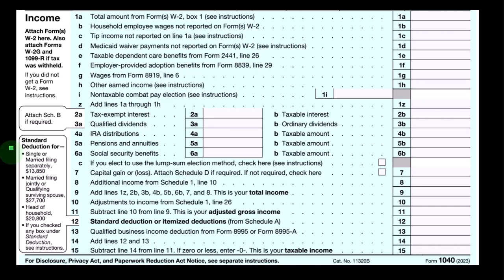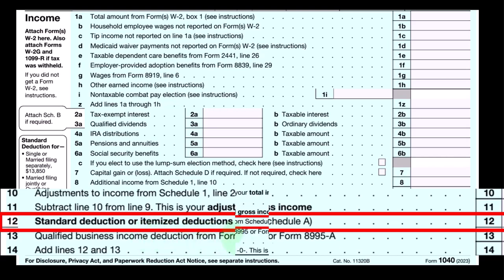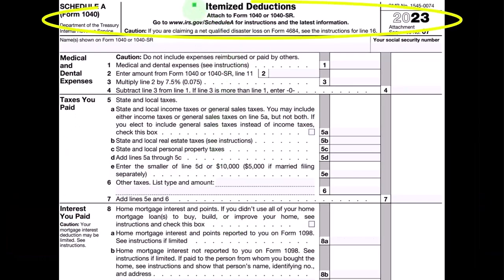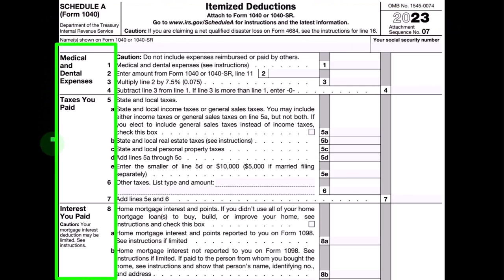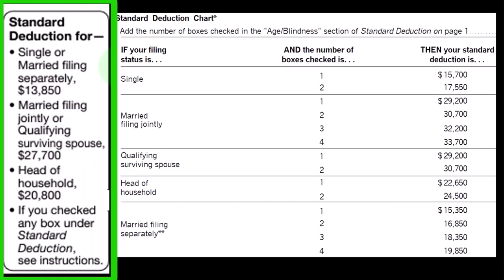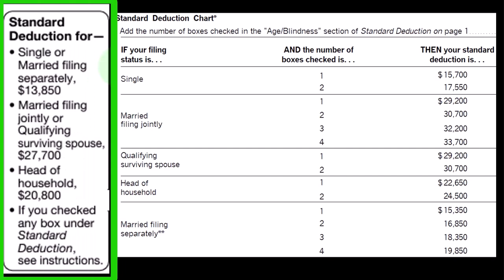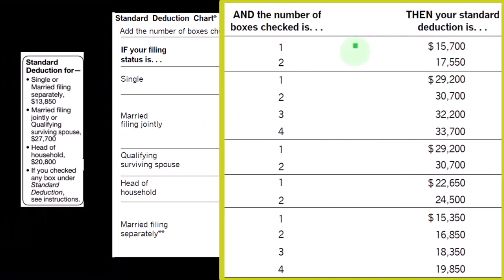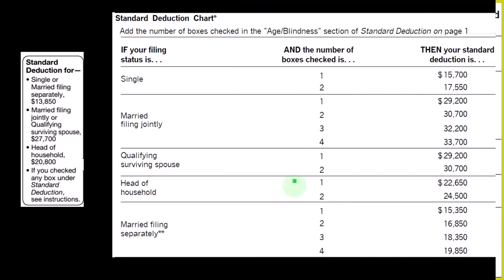Overview of Form 1040 Tax Preparation 2023-2024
"Dive into the essentials of Form 1040 tax preparation for the 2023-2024 tax year! Our comprehensive overview covers everything you need to know to navigate this crucial tax document with confidence. From understanding key sections to maximizing deductions, our videos offer expert guidance to help you file your taxes accurately and efficiently. Don't miss out on valuable insights to streamline your tax preparation process!"